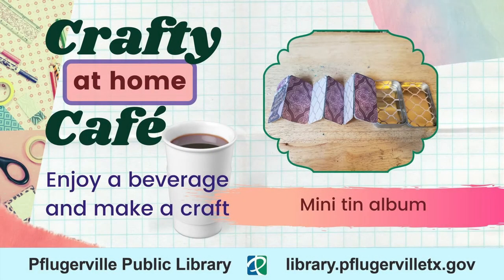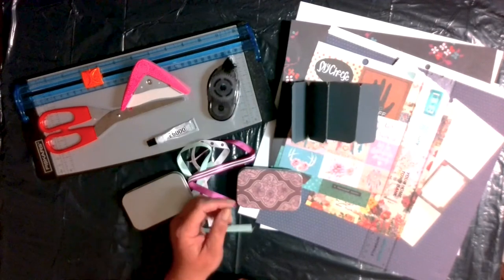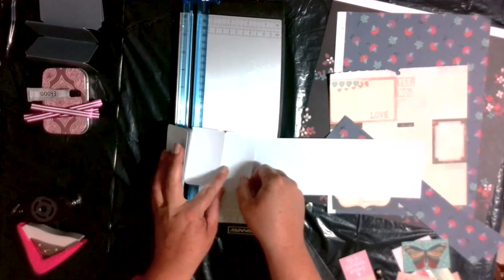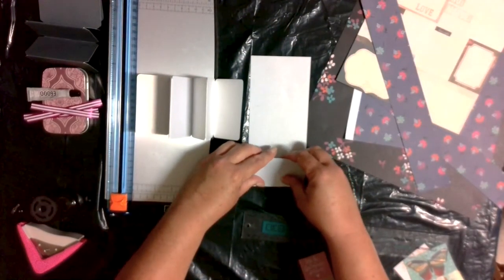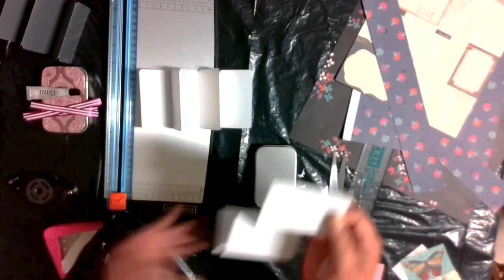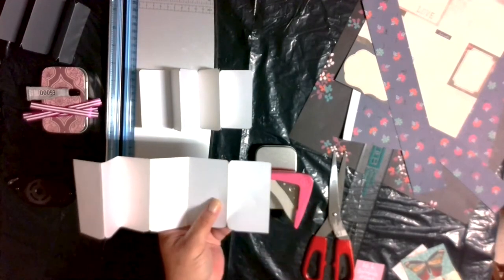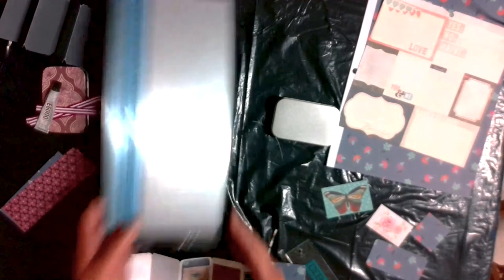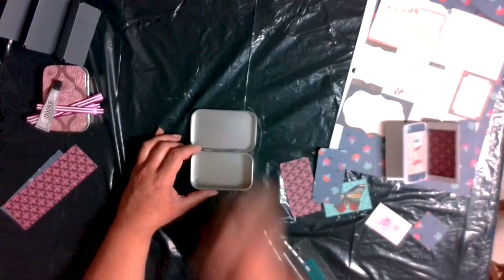Crafty at Home Café - Mini Tin Album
Normally, Crafty Café is a program for ages 12+ on the third Sunday of each month at 2 p.m. However, during this time, Adult Services Librarian Meg Miller will be providing you with virtual craft tutorials to make awesome creations with items you can likely find around your house! This week, learn how to make a mini tin album.